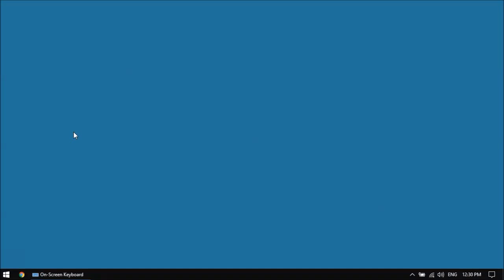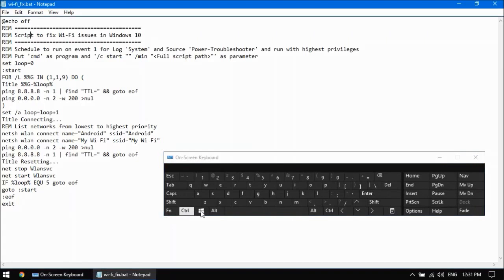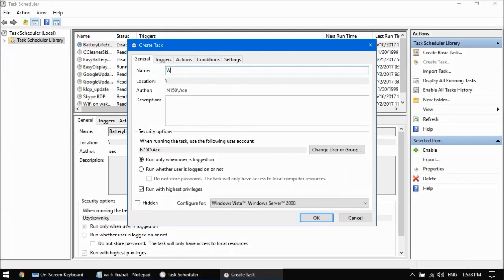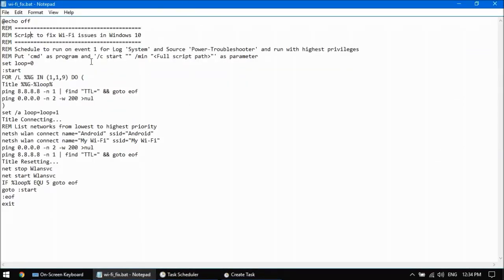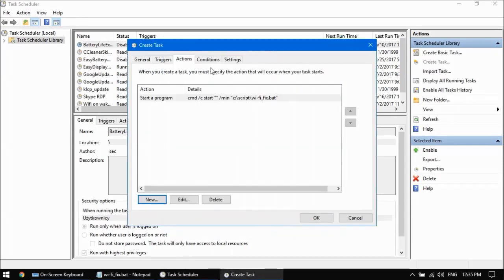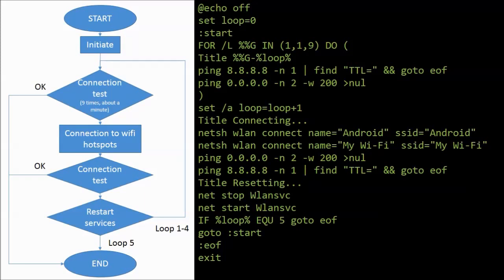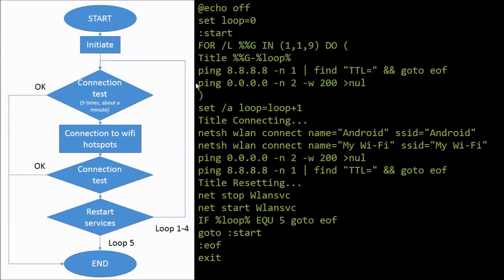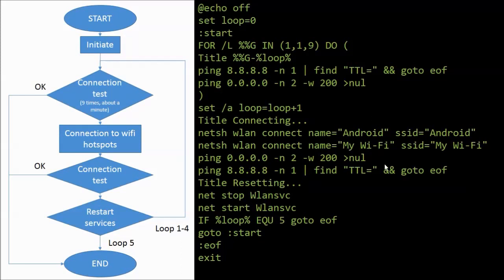Fixing broken Wi-Fi connection after sleep in Windows 10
Tutorial how to add a workaround.